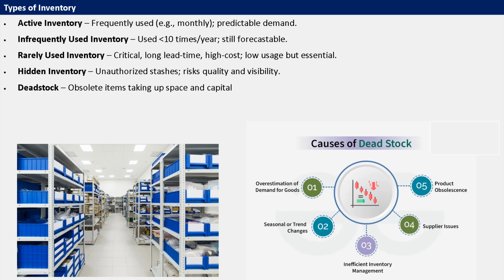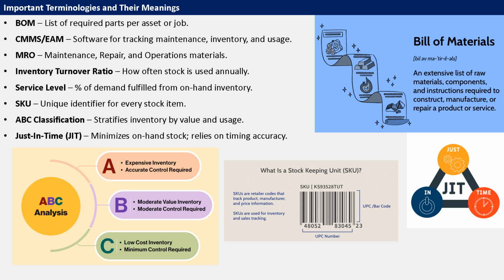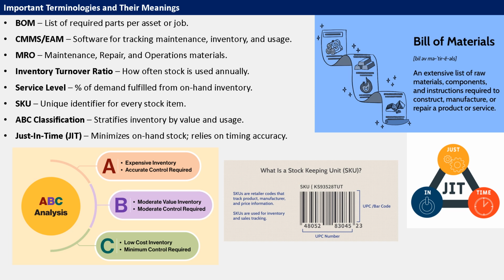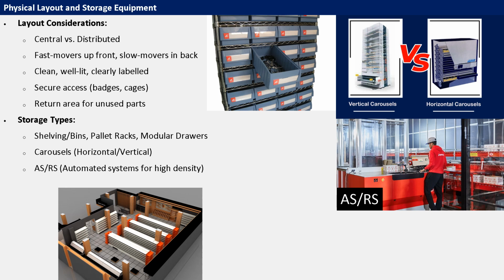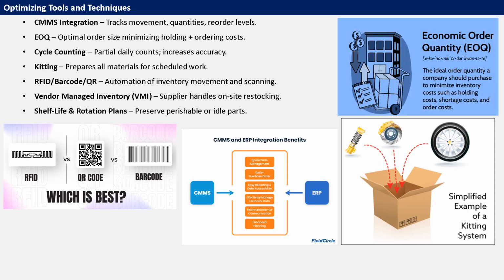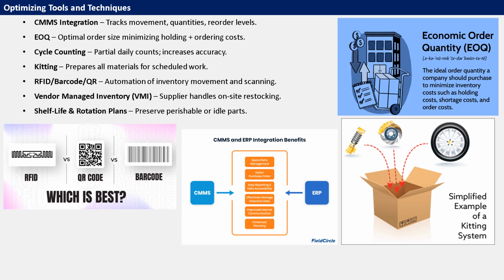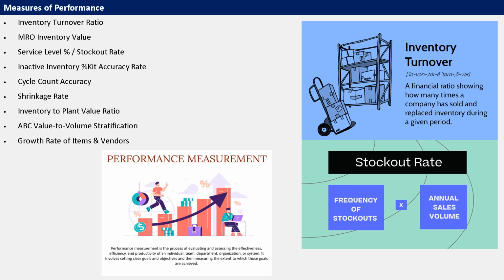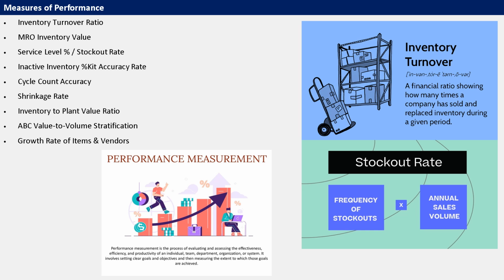CMRP Exam Prep: Materials, Parts and Inventory Management + 10 MCQs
Welcome to one of the most critical areas in your CMRP Certification preparation – Materials, Parts, and Inventory Management. This video breaks down the essential principles, terminology, performance metrics, and optimization tools that every maintenance and reliability professional must know.

Whether you’re an exam aspirant or a working practitioner, understanding how to manage spare parts, reduce downtime, and improve storeroom performance is key to operational success.

What You’ll Learn in This Video:
✅ Types of maintenance inventory (active, rarely used, hidden, deadstock)
✅ Critical inventory terms: BOM, MRO, SKU, ABC Classification, Service Level
✅ Smart storeroom design & storage equipment (manual & automated)
✅ Tools to optimize inventory: EOQ, CMMS, kitting, cycle counting, RFID
✅ KPI-driven performance measurement: turnover ratio, shrinkage, kit accuracy